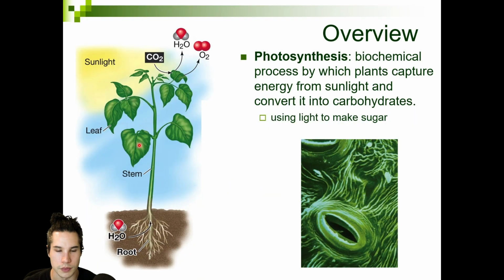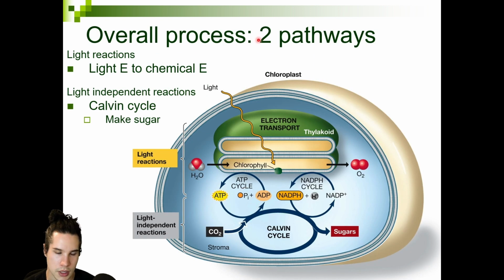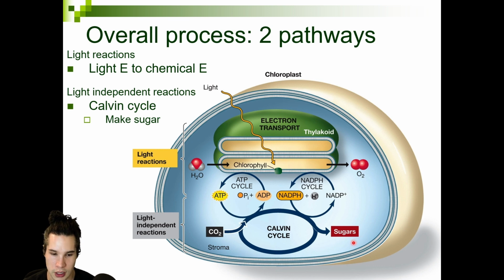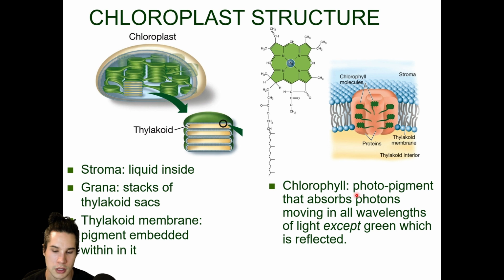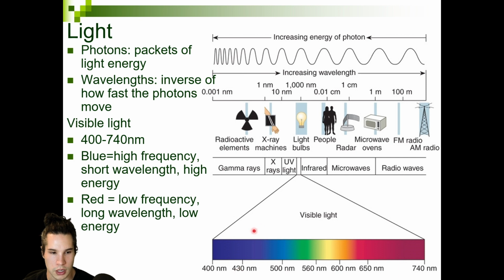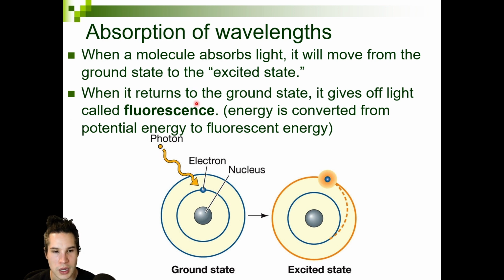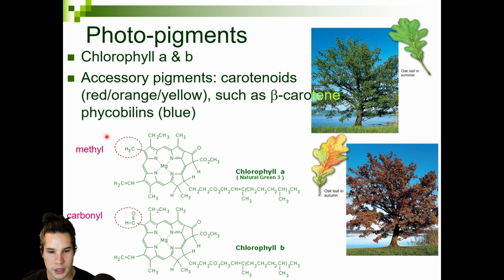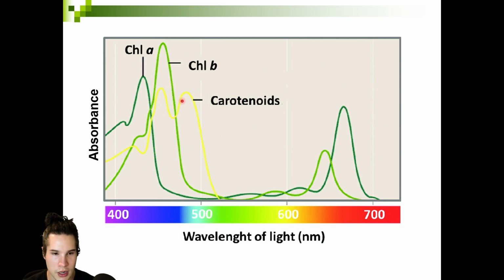Photosynthesis (part 1)